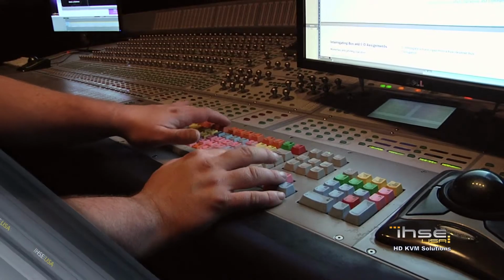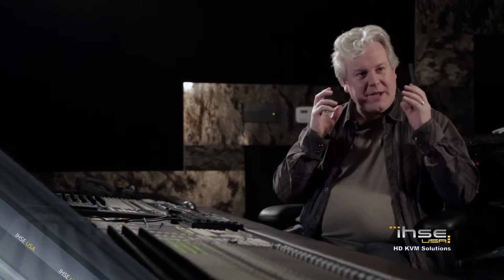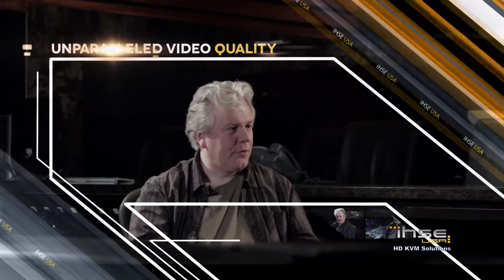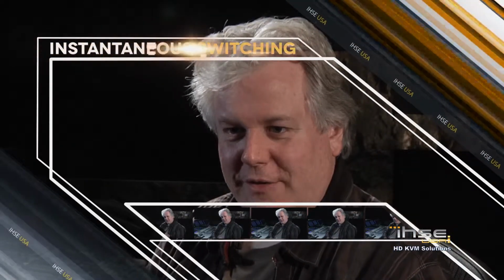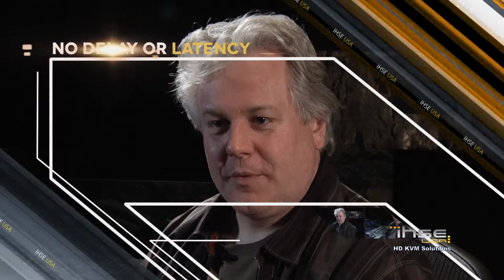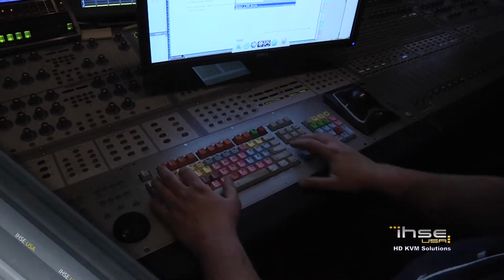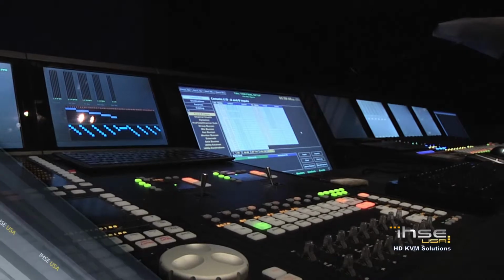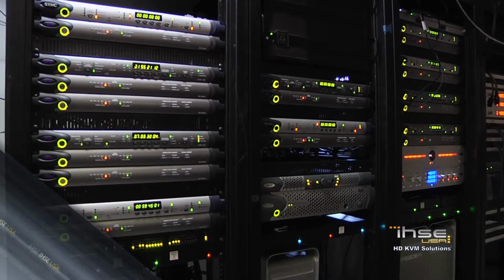IHSE Clients: Sonic Magic Studios